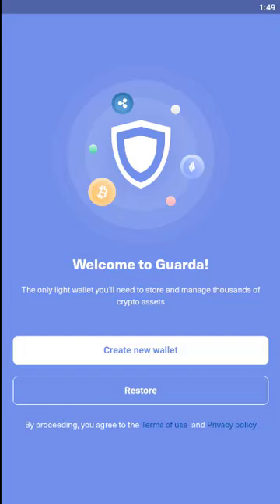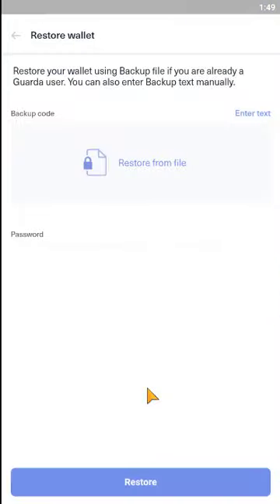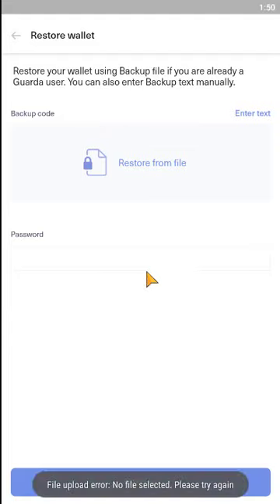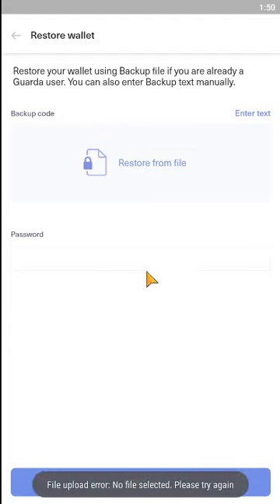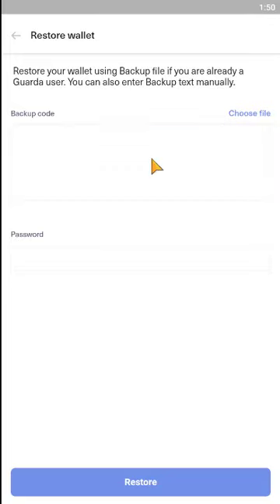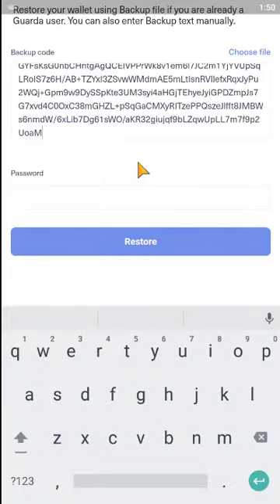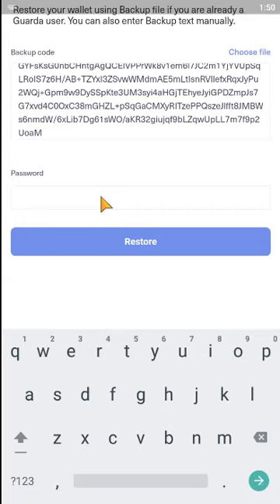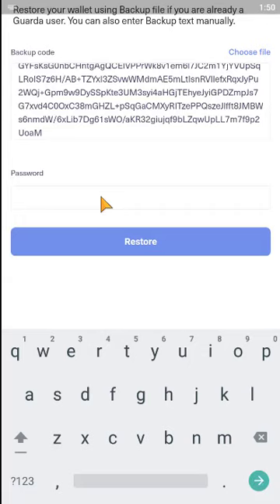How to Login Guarda Wallet | Sign-In Guarda Wallet | Guarda Wallet Login 2022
Need help on How to Login Guarda Wallet? Here in this video, we'll show you a quick and easy method on How to Login Guarda Wallet. Watch this video till the end for better assistance on How to Login Guarda Wallet. Download the guarda wallet app from palystore and open the app. If you already have an guarda account you can login easily by entering your credentials or else create a new account for yourself. Watch this video till the for better learning.
If you liked the video, don't forget to give us a thumbs up and make sure to subscribe to our channel for more videos like this, and press the bell icon for instant notification for our upcoming videos.